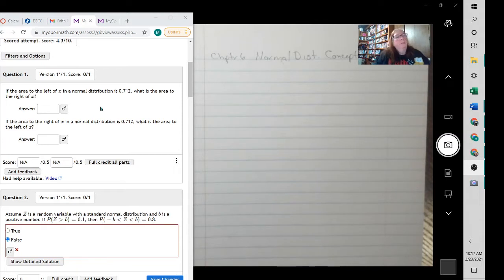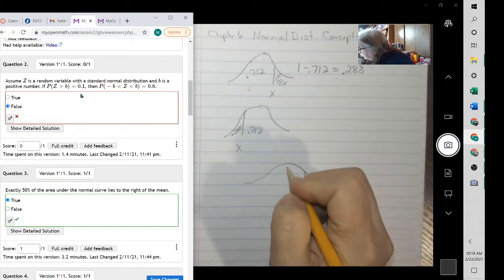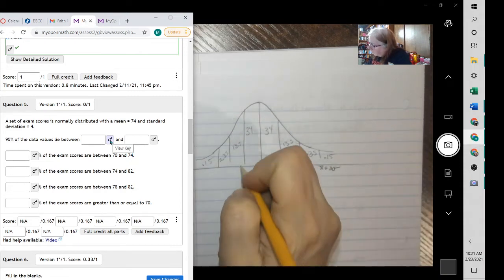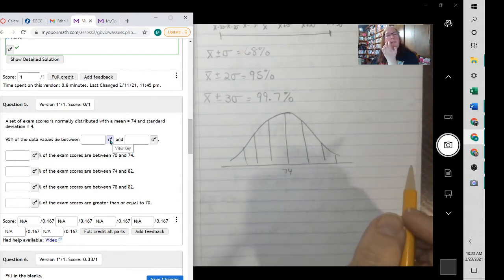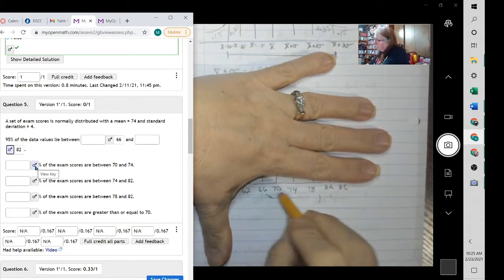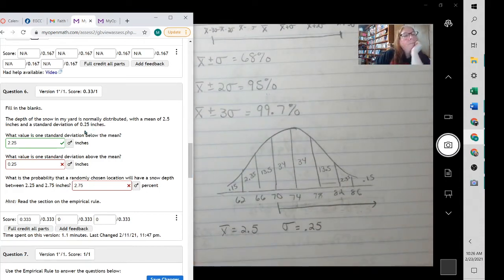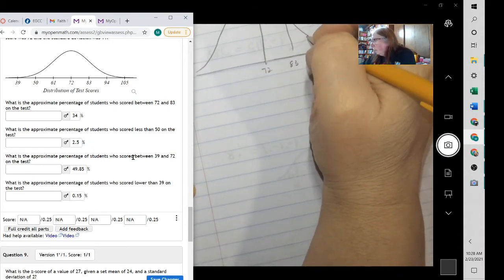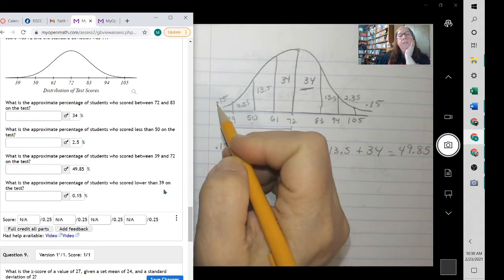MTH128 Chapter 6 Nomal Distribution Concepts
Concepts of normal distribution